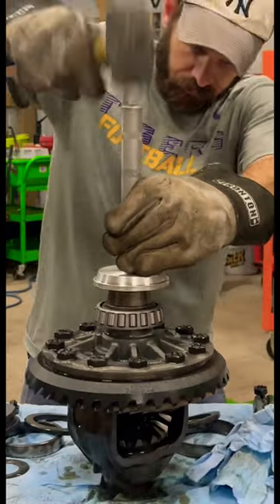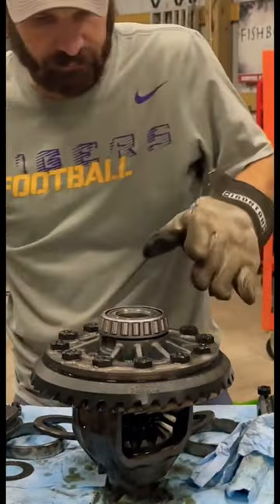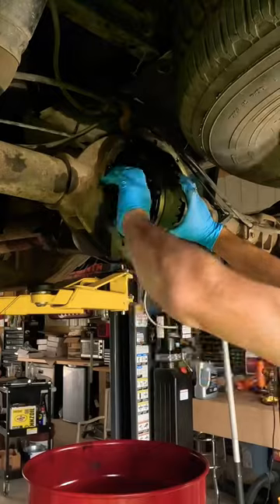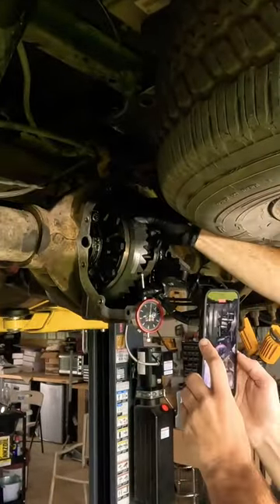Damn! Loose Differential Bearing? 😎